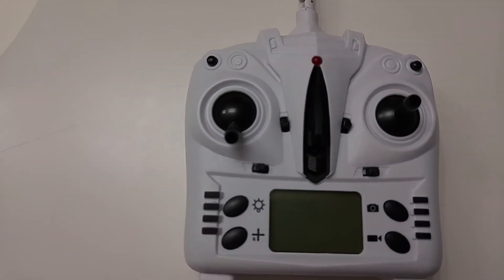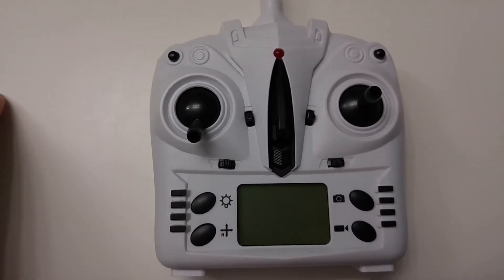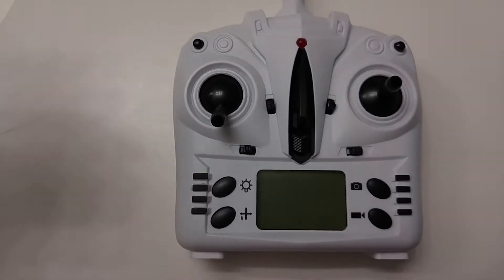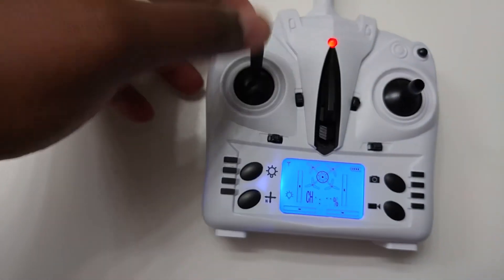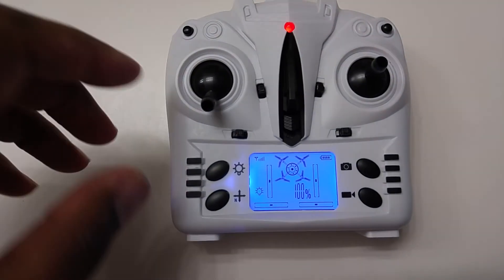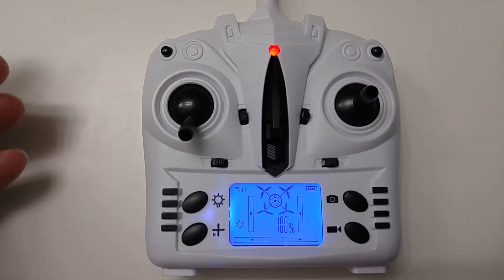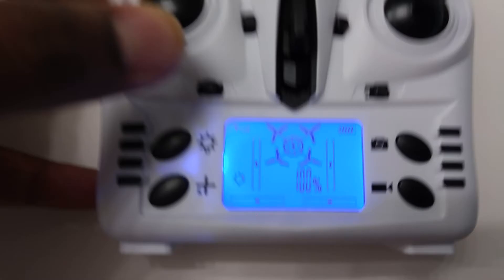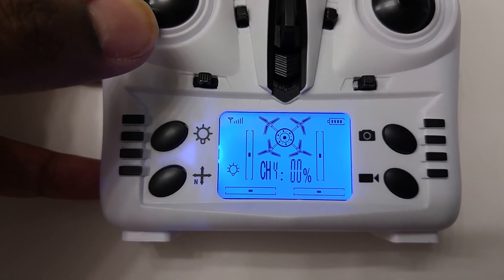How to recalibrate Tarantula X6 Gyro Accelerometer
Just a quick tutorial of how to recalibrate the Tarantula X6's gyro and accelerometer.  This method should work for any quadcopters using the Wltoys V2x2 protocol